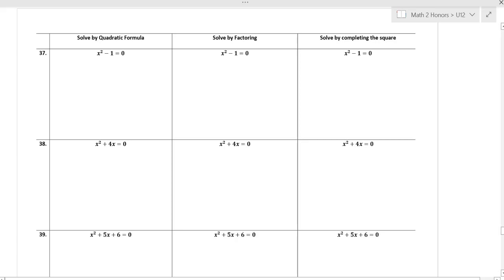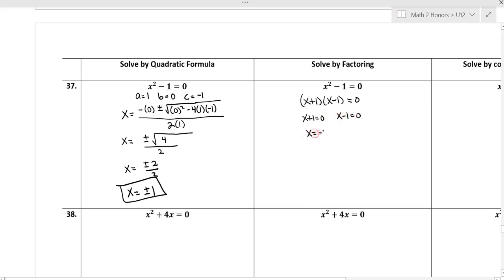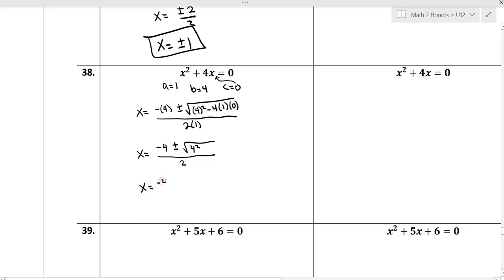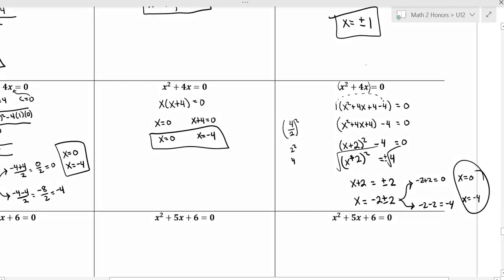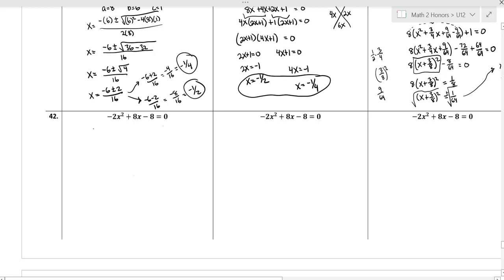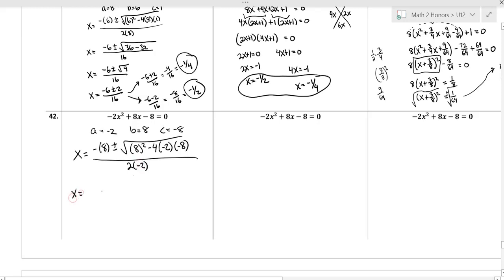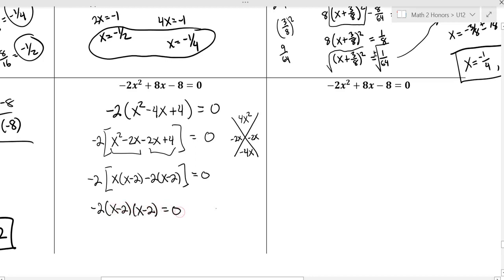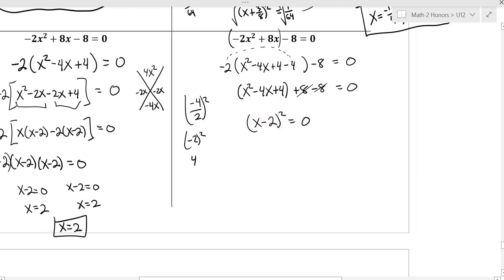12.7 Different Solving Methods #37-42